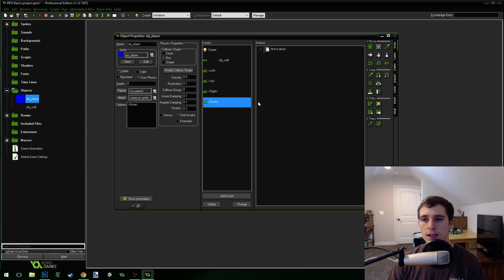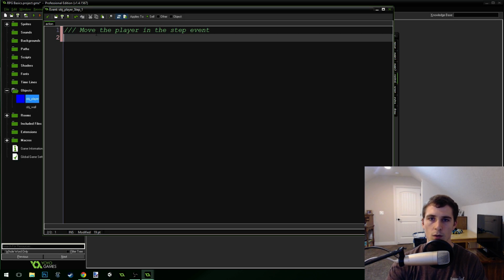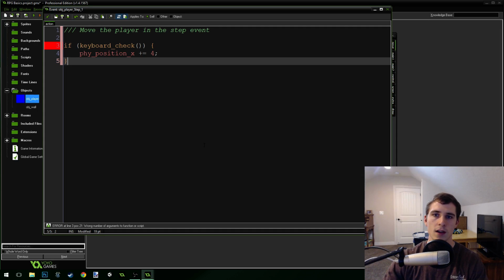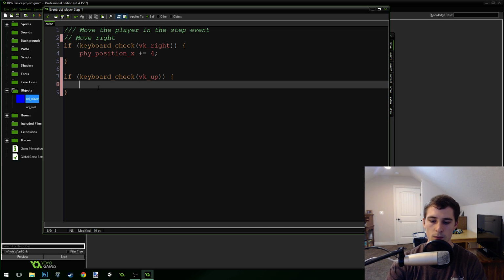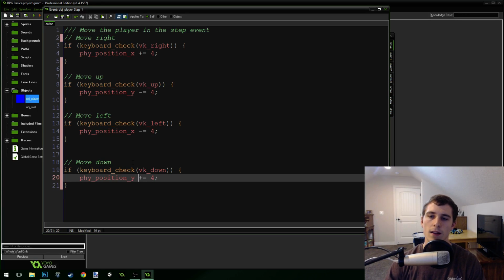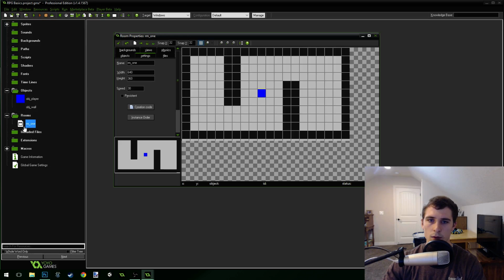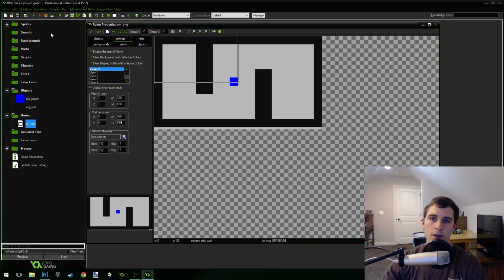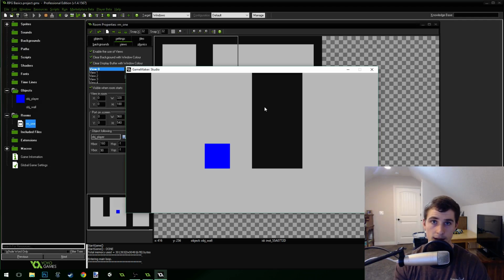[Beginner Tutorial] Make an RPG in GameMaker [P2] Step Event + Views